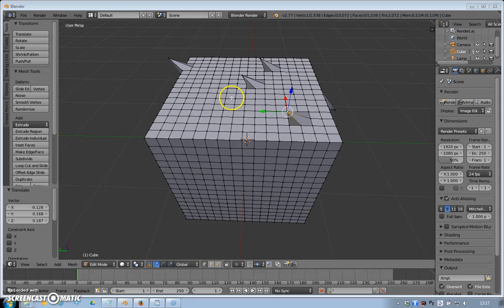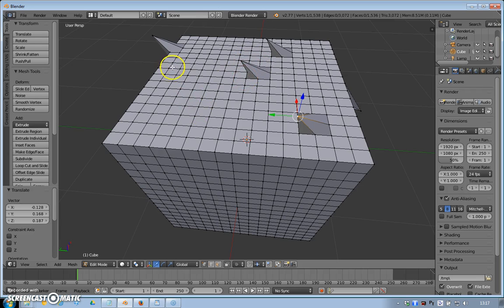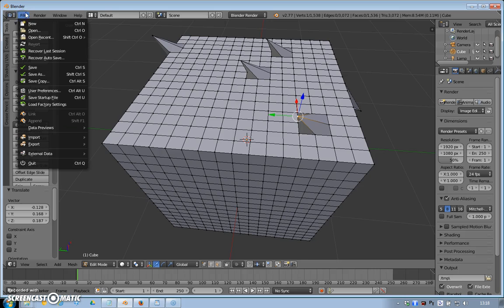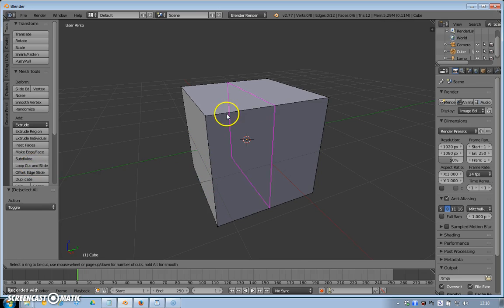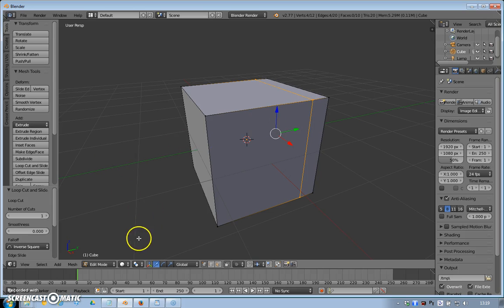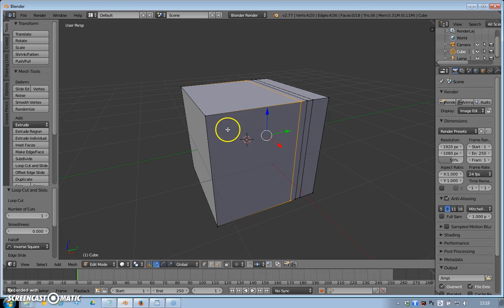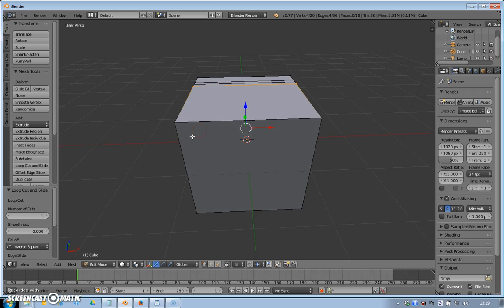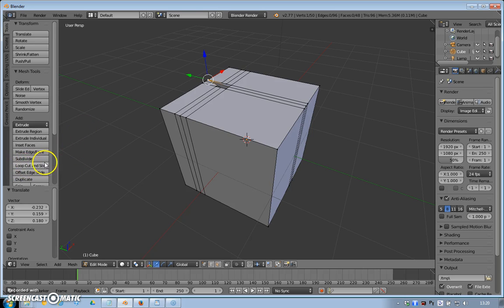Blender - Lesson 06 - Edge Loops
How to select and use more than one edge